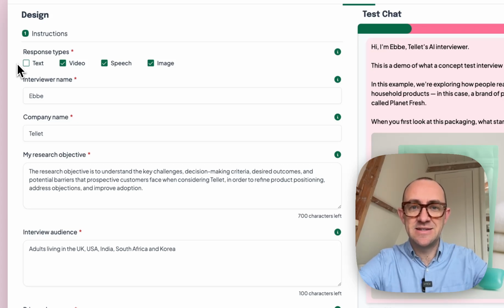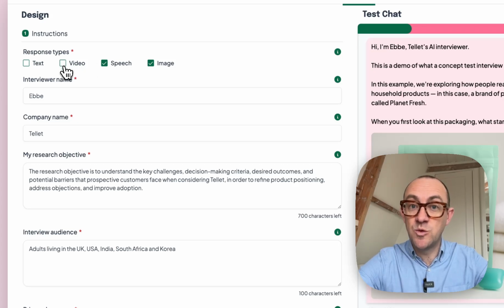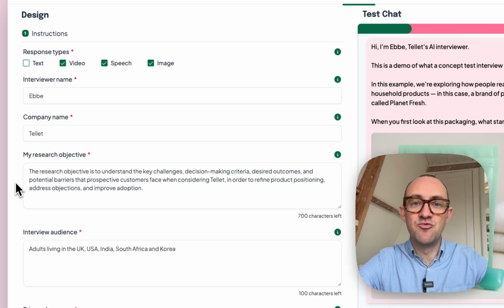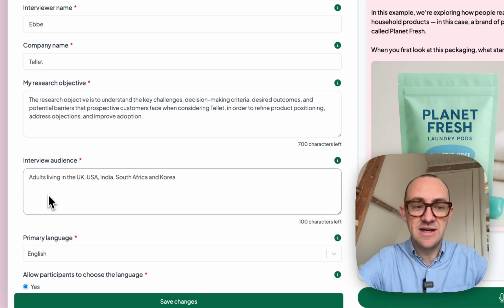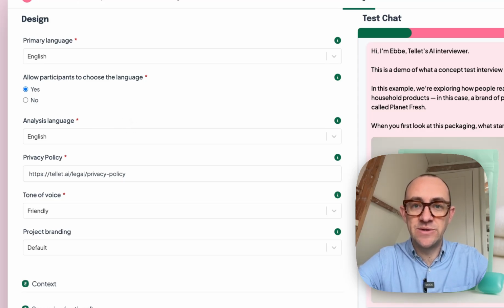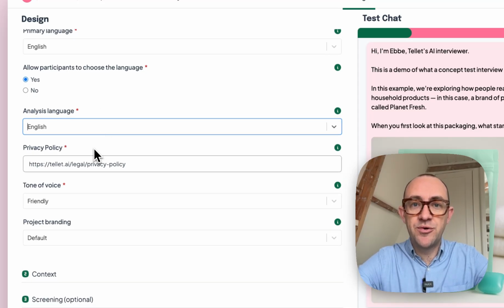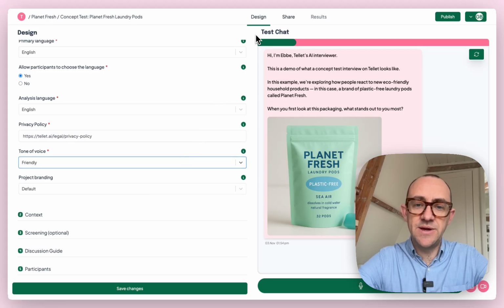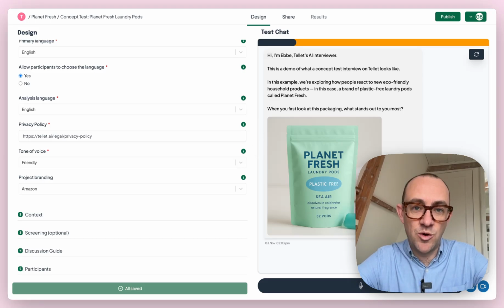How to create a discussion guide in Tellet (Part 1 Design: Instructions)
In this video, we'll show you how to design your discussion guide in the Tellet platform, starting with section one: the instructions section.

Short preview:
Discover how AI is transforming qualitative research. Learn to design and manage AI-moderated studies using Tellet’s voice-first platform.

Full description:
In this video, we explore the Design tab within the Tellet AI research platform, showing how to create and structure your qualitative studies for maximum insight.

You’ll learn how to configure different response modes — voice, video, text, and image — and understand why Tellet’s voice-first approach drives 300% longer, richer answers from participants.

Whether you’re a researcher, insights manager, or brand strategist, this walkthrough helps you build AI-moderated qualitative studies that combine the depth of interviews with the scalability of surveys.

Tellet enables qual at scale — using AI to moderate, analyse, and deliver insights fast.